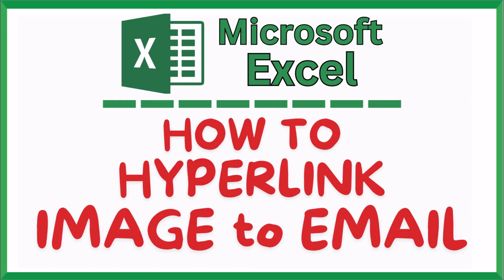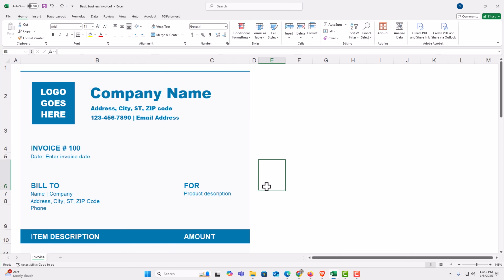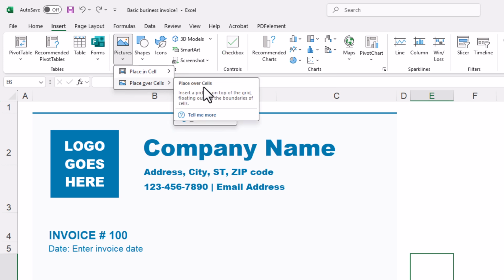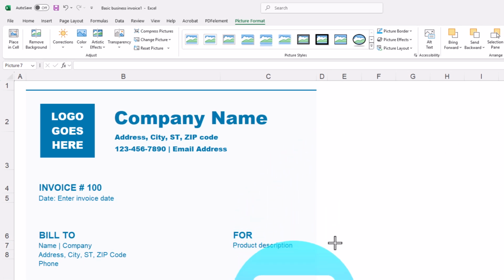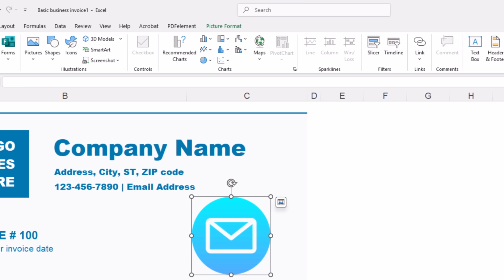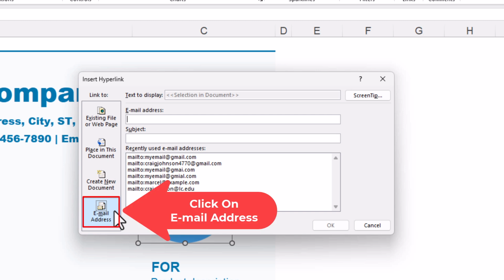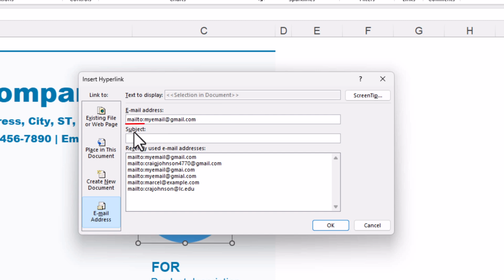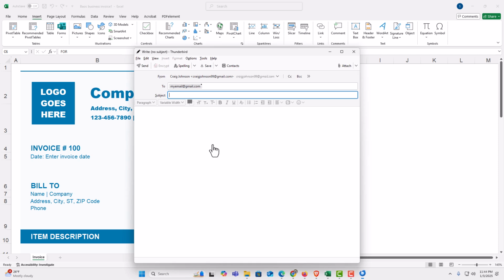How To Hyperlink An Image To An Email Address In Microsoft Excel | Office 365 Tutorial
This tutorial will guide you step by step on adding interactive elements to your Excel spreadsheets, perfect for creating professional and user-friendly documents. Whether you're a beginner or looking to improve your Excel skills, this guide has you covered.

Simple Steps
1. Open your project in Microsoft Excel
2. Select the picture that you want to hyperlink.
3. Click on the "Insert" tab.
4. Click on the "Link" tab.
5. Click on "Insert Link".
8. Click on "OK".

Chapters
0:00 How To Hyperlink A Image To An Email Address In Microsoft Excel
0:16 Open Your Project In Microsoft Excel
0:26 How To Insert An Image Over The Cells In Excel
0:36 Click On The Insert Tab And Choose Pictures From The Ribbon
0:46 Choose Your Image From Your Device
1:25 Click On The Insert Tab
1:35 Click On The Link Tab
1:45 Click On Insert Link
1:55 Make Sure You On The E-mail Address Tab
2:05 Type Or Paste Your Email Address
2:22 Click On OK
2:32 How To Test A Hyperlink In Excel